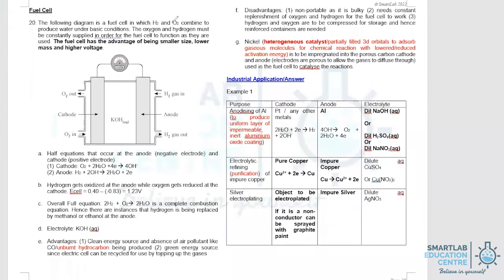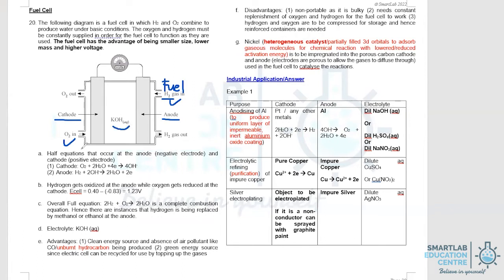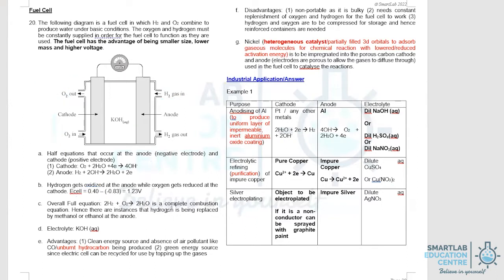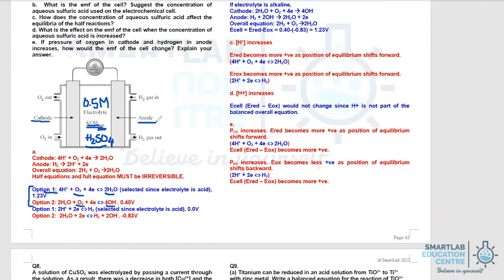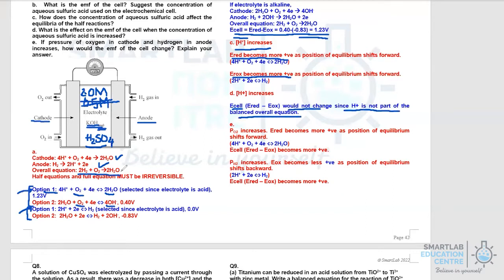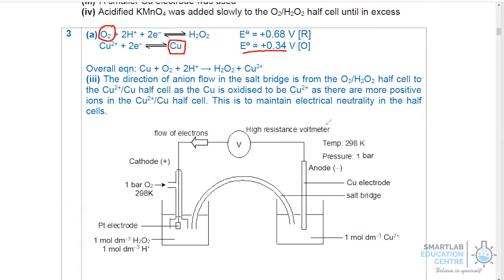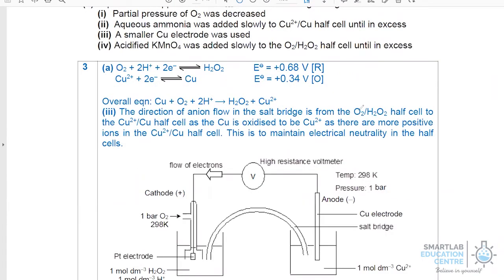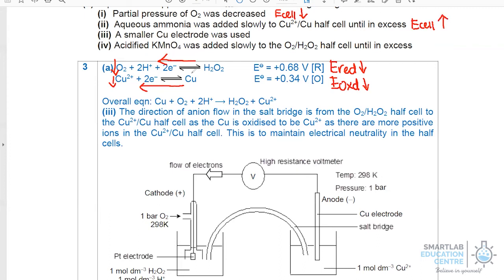Electrochemistry Part 6 - Fuel Cell, Examples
• 1st Class Honours in Engineering from Cambridge University, UK
  • 20 years of experience in the education sector and co-author of several science guide books